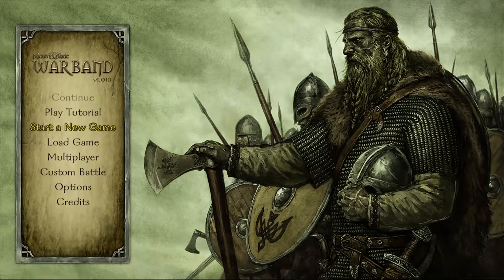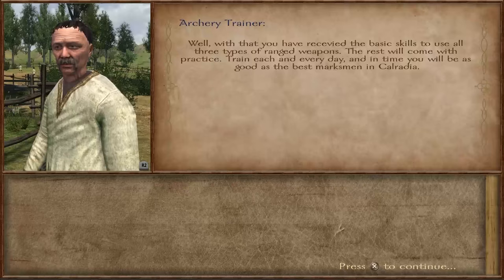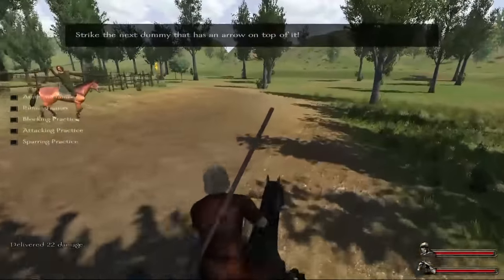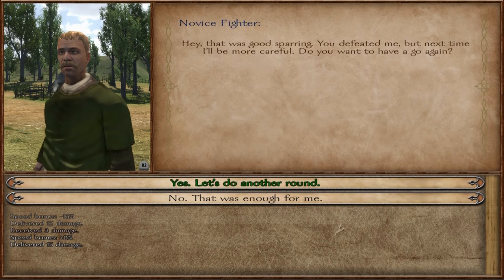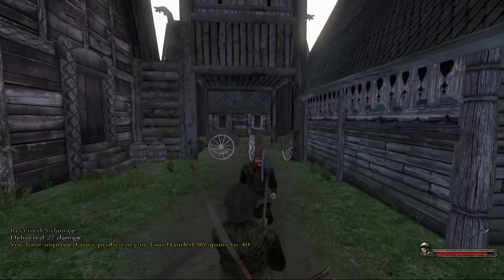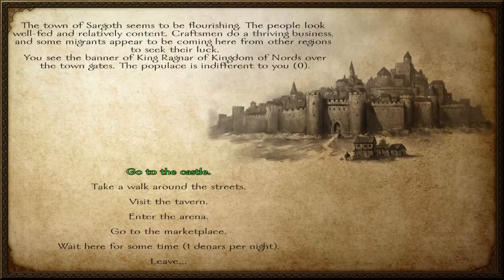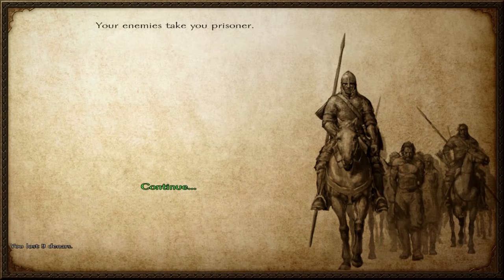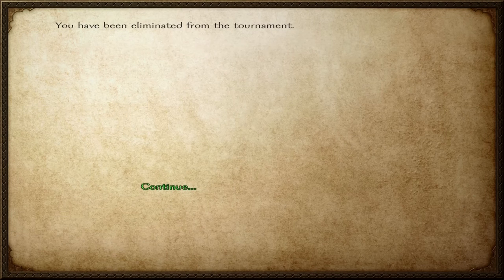Mount and Blade PS4 Gameplay: Let's Play Mount and Blade Warband - WE'RE BAD AT MEDIEVAL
Luke and Ellen ditch the luxuries of modern times for a brutal medieval life in Mount and Blade: Warband for PS4. Lovingly-created heroine Dobbin battles thieves and brawls in tournaments in this enormous RPG -- once Luke finally limps through the tutorial stage that is. All things considered, we'll take microwaves and modern dentistry, thanks.